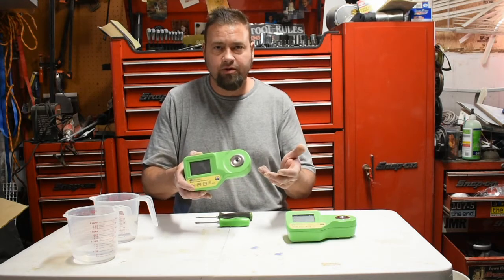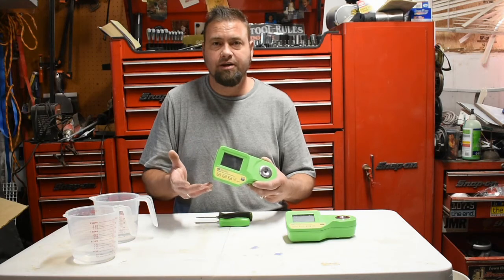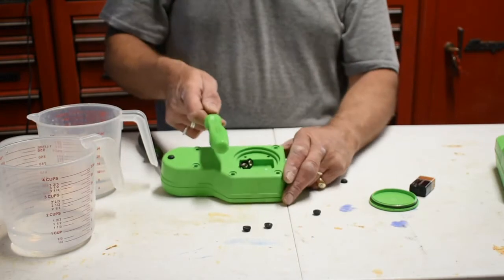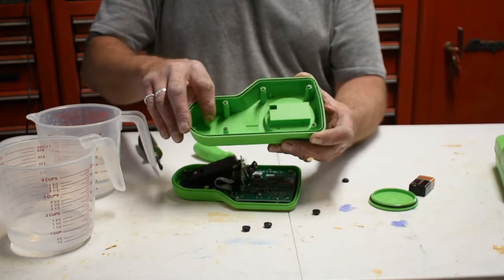Repair a Milwaukee Salinity Tester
This is a common problem I have seen with a few Milwaukee salinity testers. In this video I am using the MA887 I believe this repair should work the MA885 as well.  These units are fairly fragile and the lens can come out of alignment. Typically you will get an AIR or ELE and the unit will not work. I hope this can save you some money if your unit fails. Please let me know what you think of the video. I would also love to hear suggestions for upcoming videos.